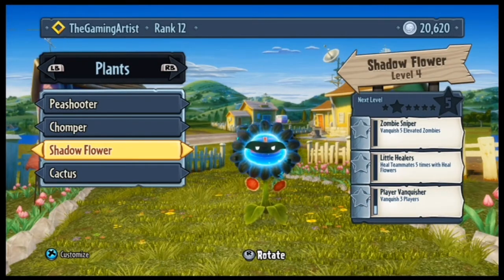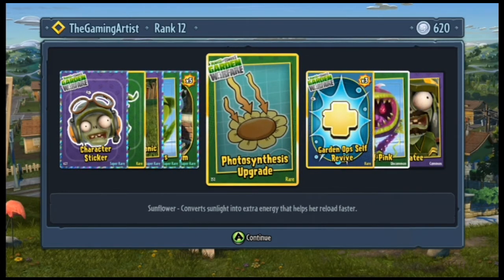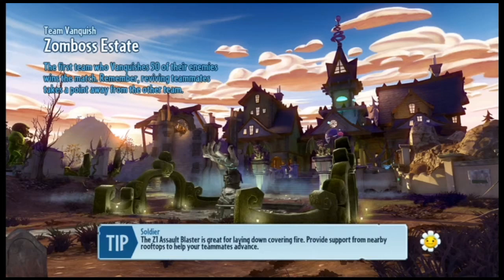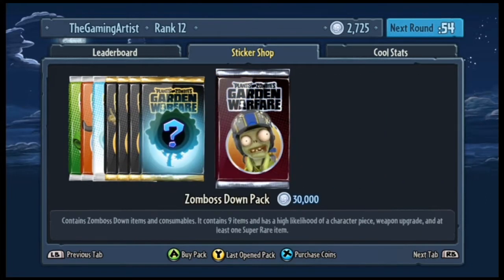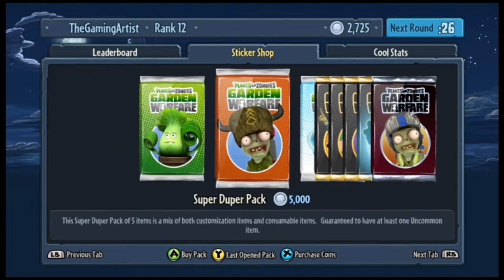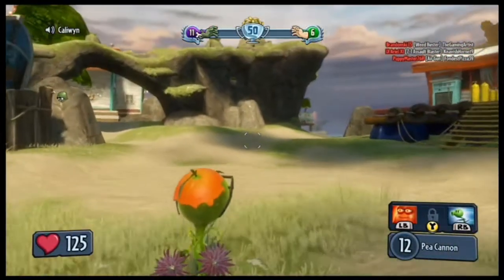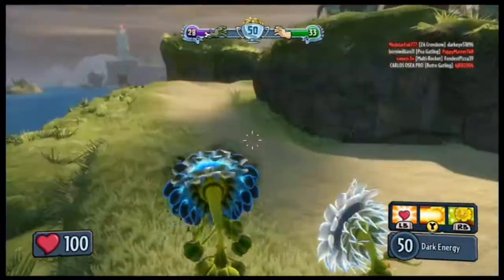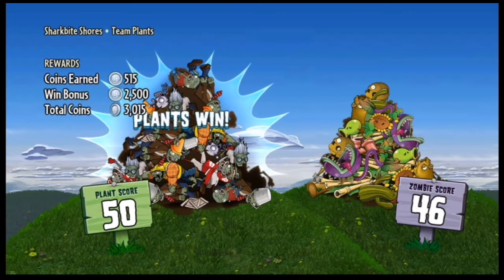Plants Vs Zombies Garden Warfare(4)- Super Upgrades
Hey guys, welcome to a new series on a game called Plants vs Zombies Garden Warfare, its a cartoon violence game and is really fun, if you like it share the love and hit that like button.PEACE!